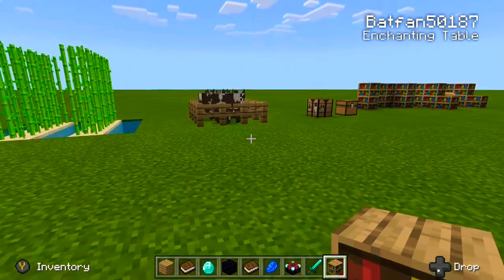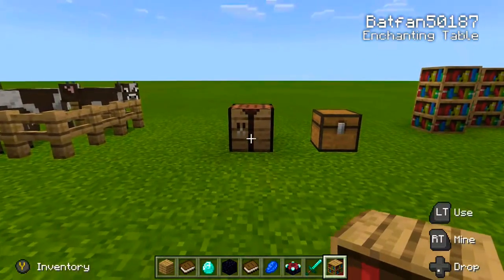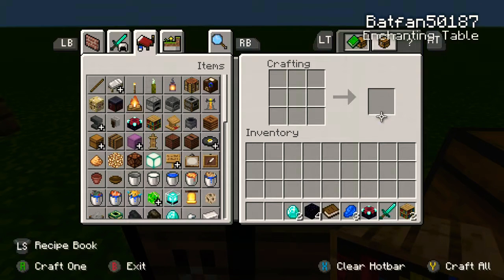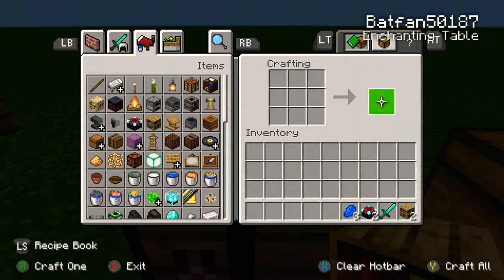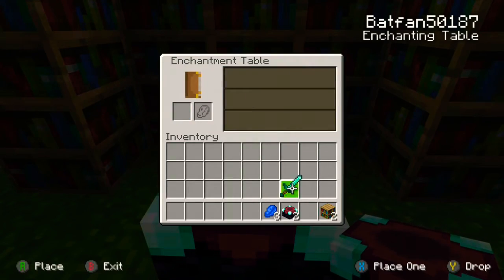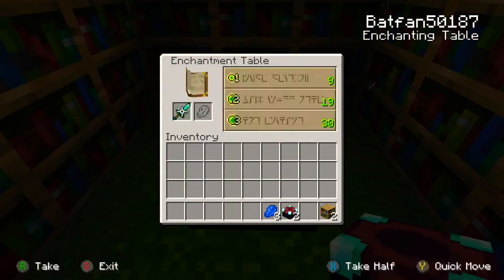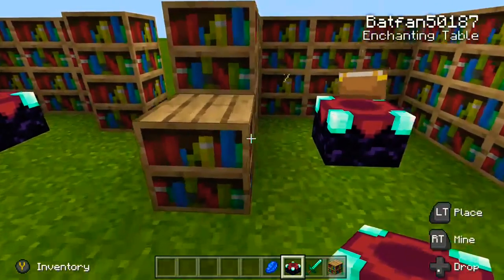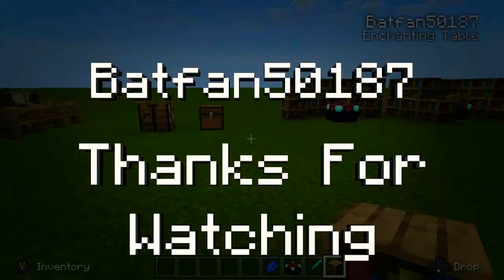Minecraft Guide: Episode 2 Enchanting Table.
A quick guide to building an Enchanting tabe and Bookshelf. Also the best layout to put into your home or Enchanting room.

Dont forget the Lapis